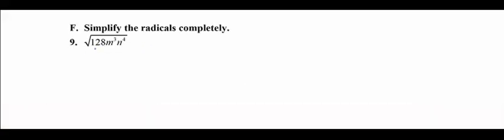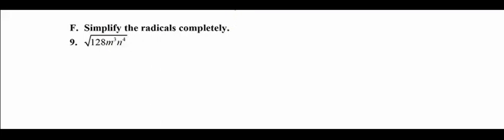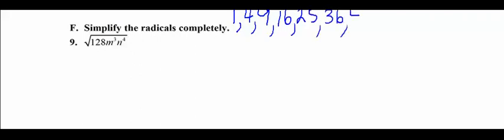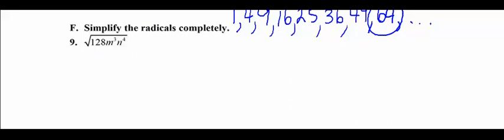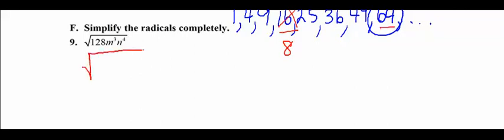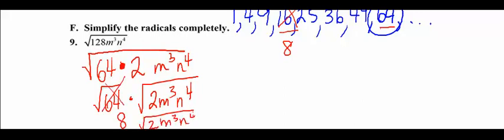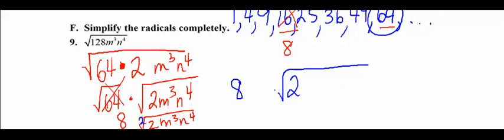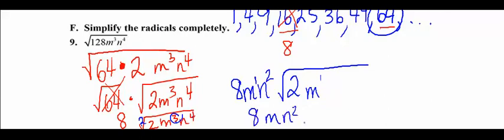Simplify radical completely